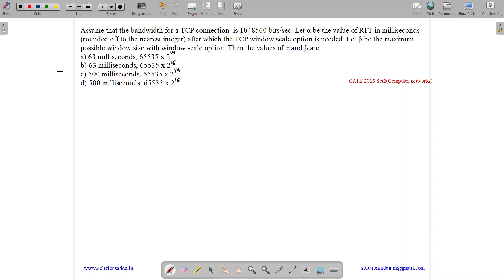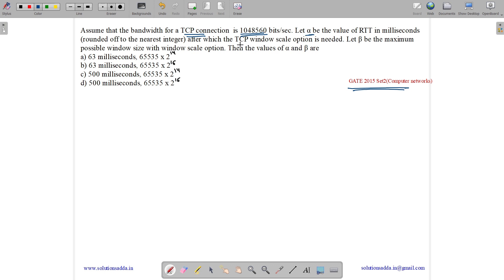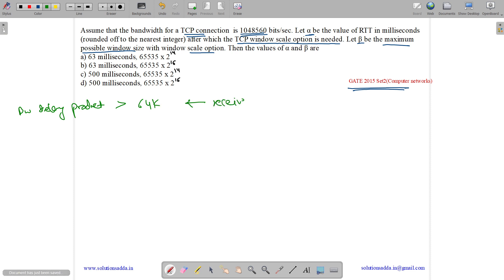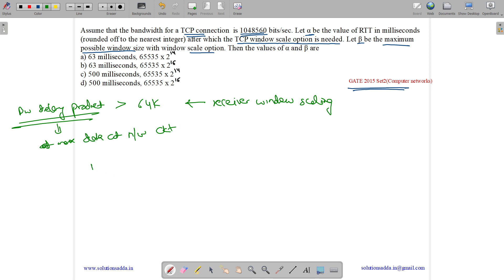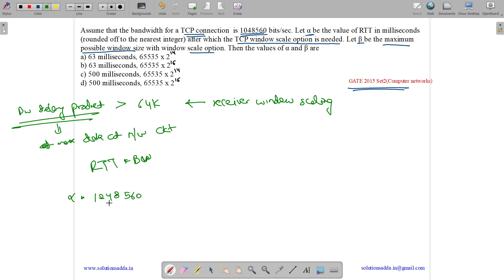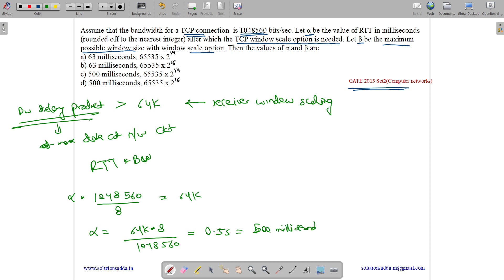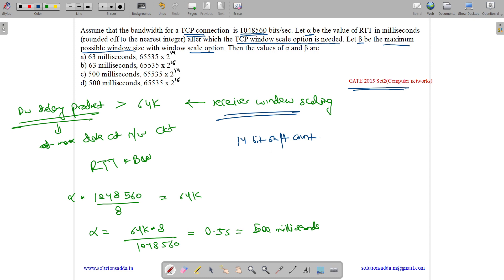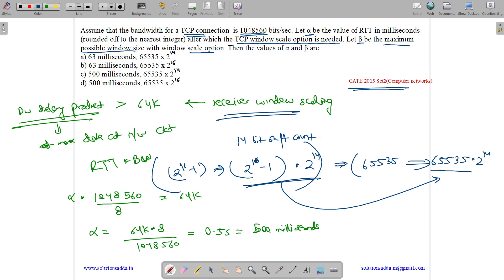GATE 2015 SET-2 | CN | TCP CONNECTION | RTT | SOLUTIONS ADDA | GATE TEST SERIES | EXPLAINED BY VIVEK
GATE 2015 SET-2 Q54: Assume that the bandwidth for a TCP connection is 1048560 bits/sec. Let α be the value of RTT in milliseconds (rounded off to the nearest integer) after which the TCP window scale option is needed. Let β be the maximum possible window size the window scale option. Then the values of α and β are